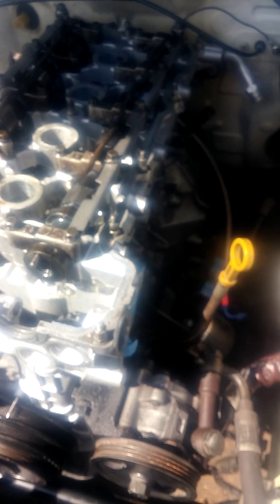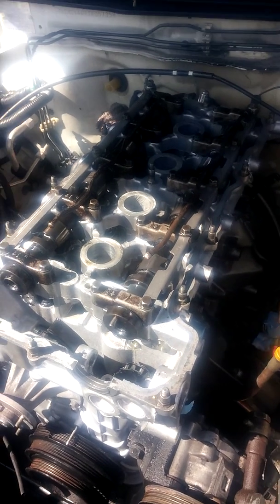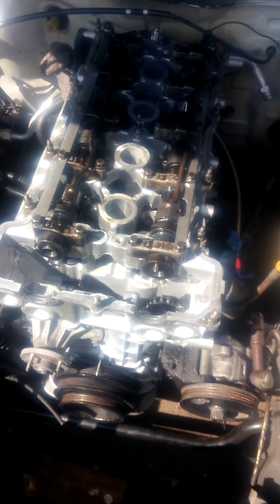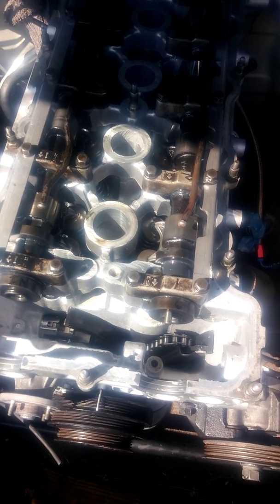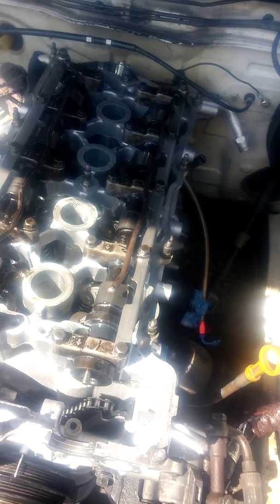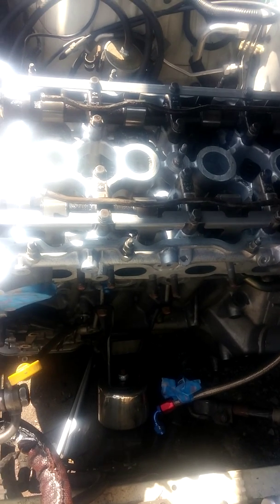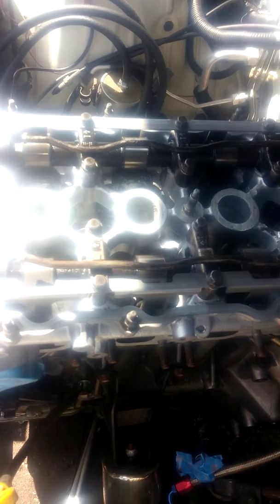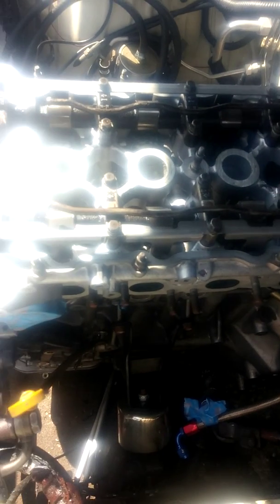Sr20det head removal part 1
How to disassemble sr20det head